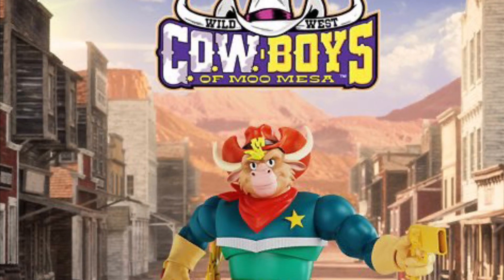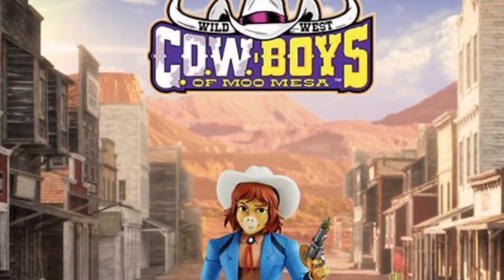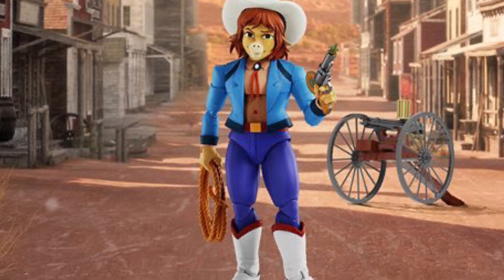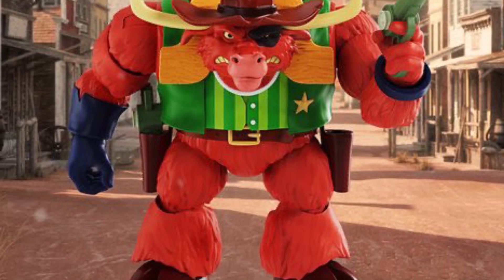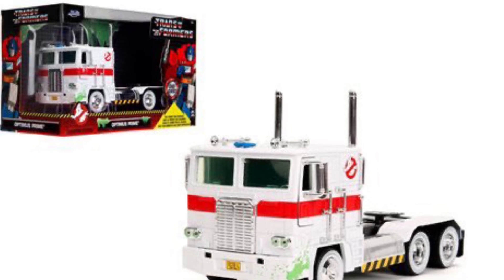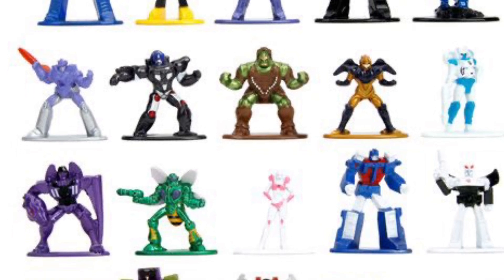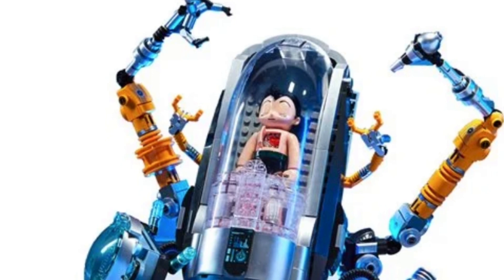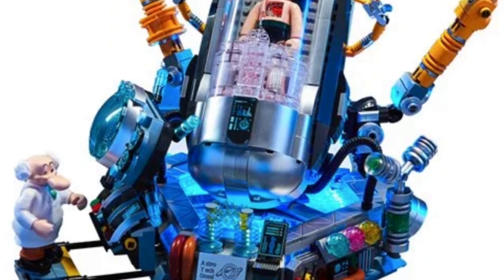New wild west cowboys of moo, transformers, astroboy figures available at entertainment earth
Available here